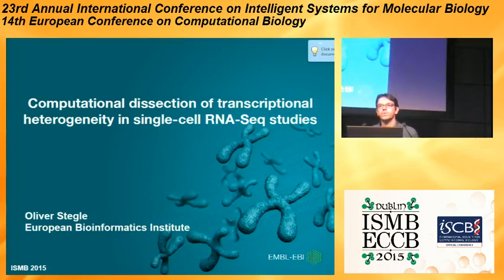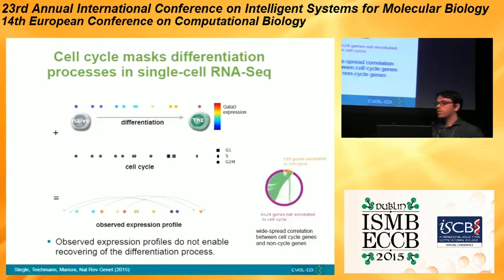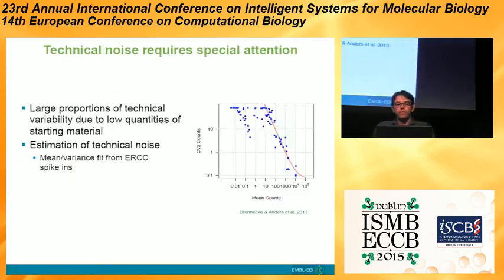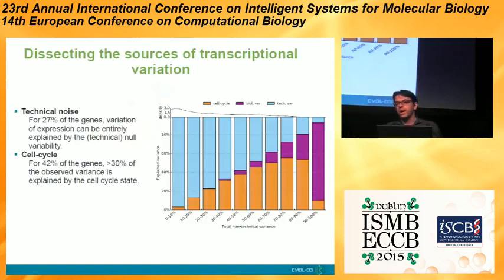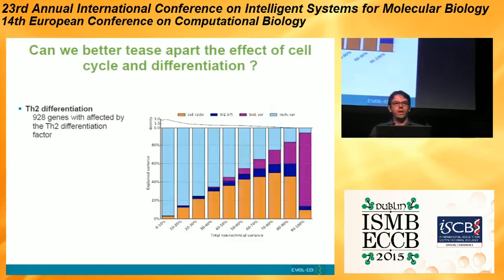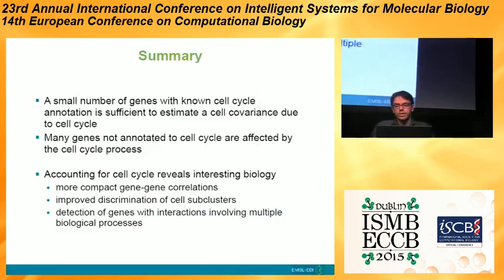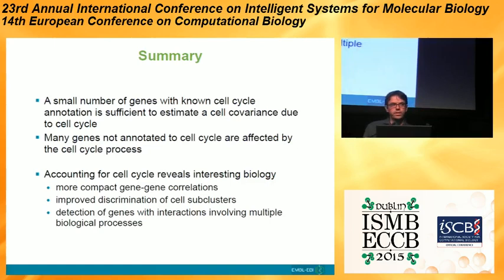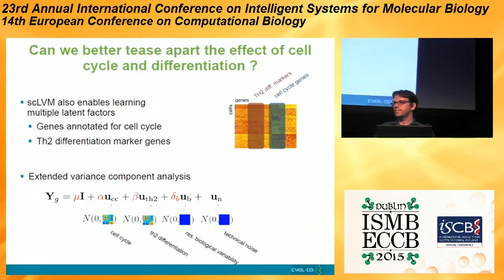Computational dissection of transcriptional... - Oliver Stegle - Highlights - ISMB/ECCB 2015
Computational dissection of transcriptional heterogeneity in single-cell RNA-Seq studies - Oliver Stegle - Highlights - ISMB/ECCB 2015